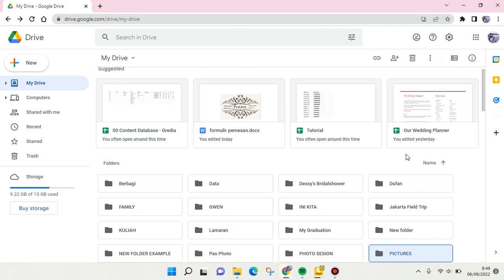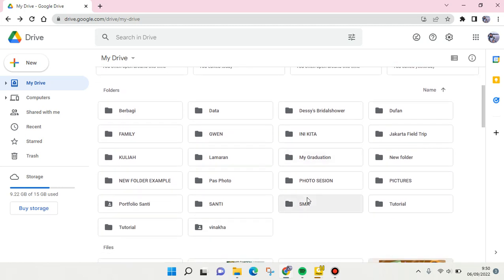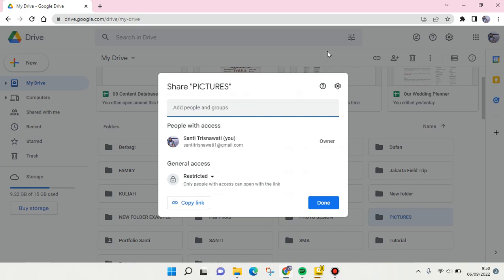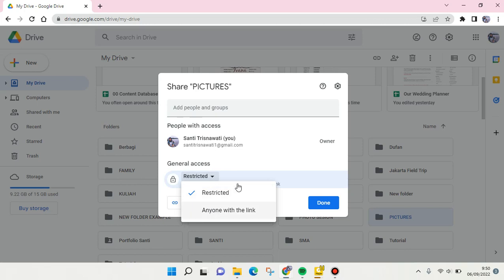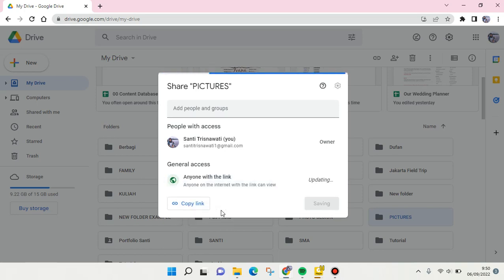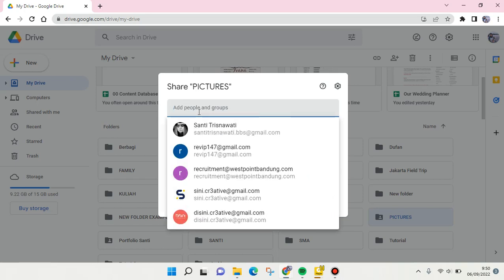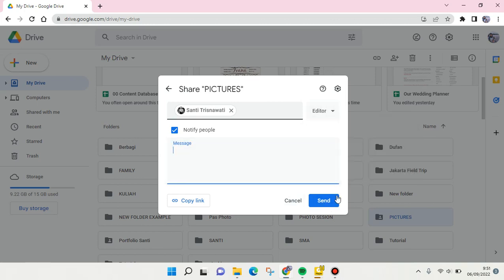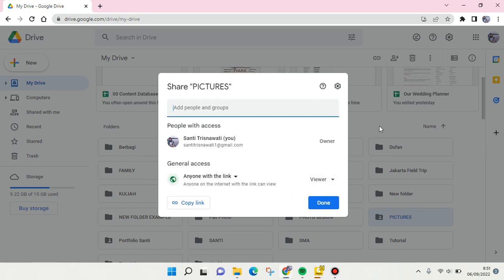How to Make a Google Drive Folder Shareable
Learn how to make your folder shareable in Google Drive